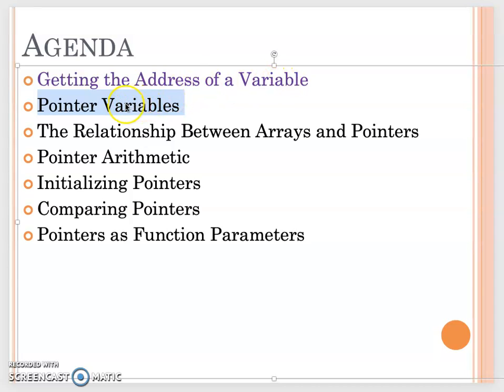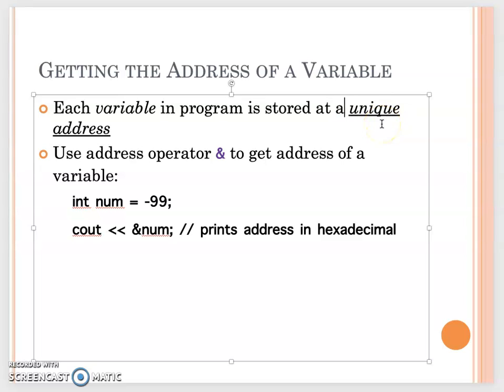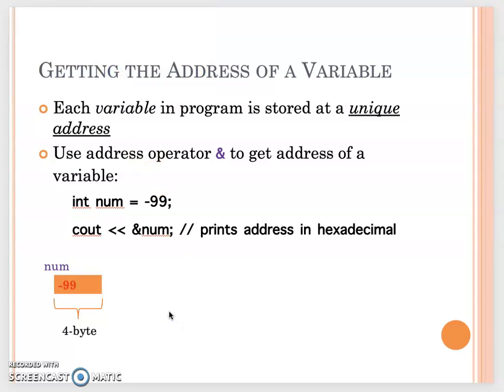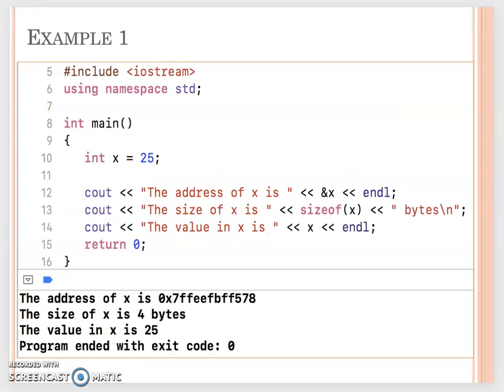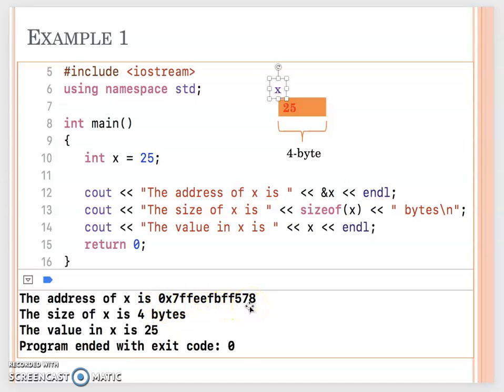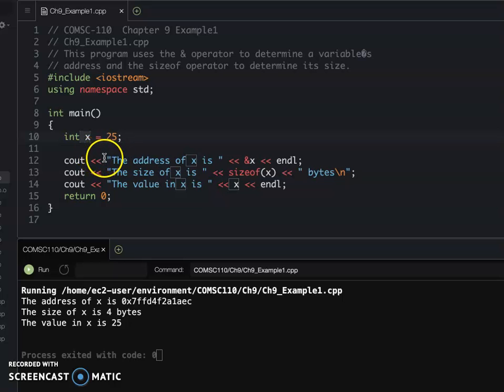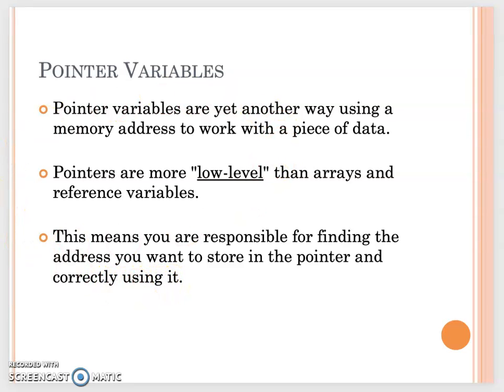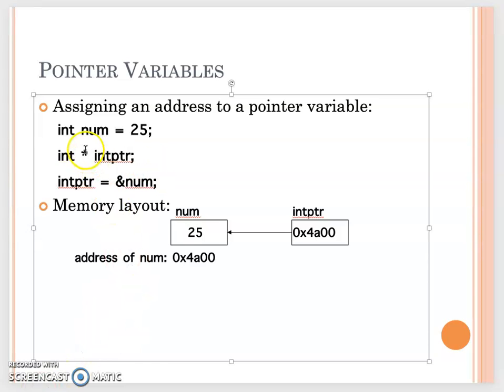COMSC110 Module13 1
What are pointers? Get the address of a variable